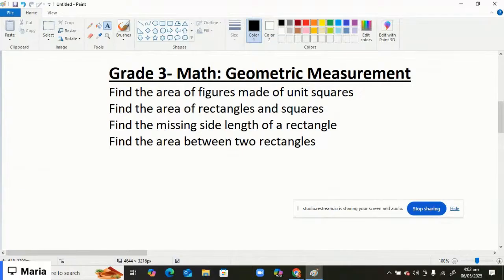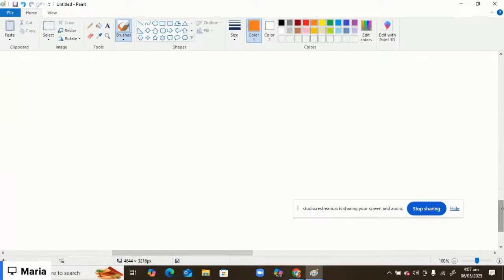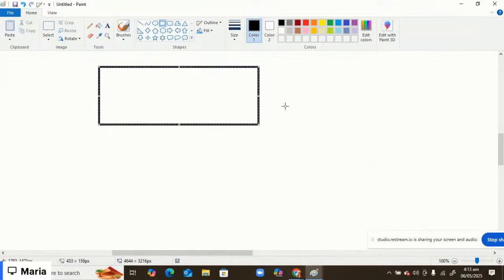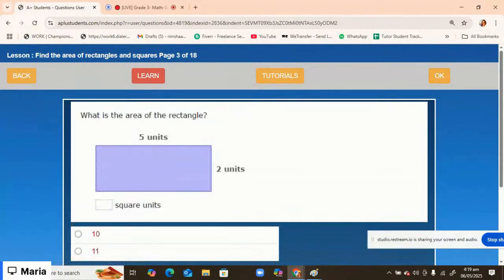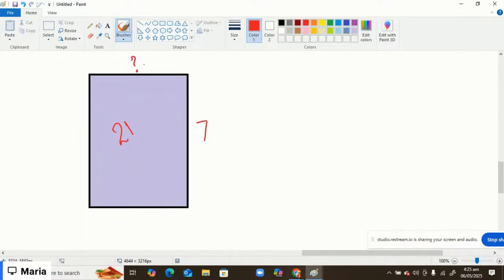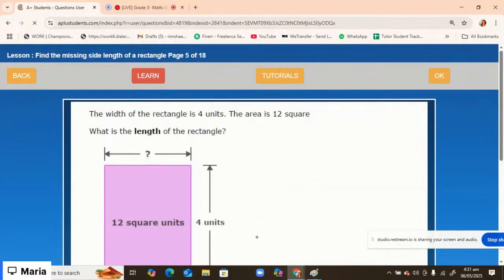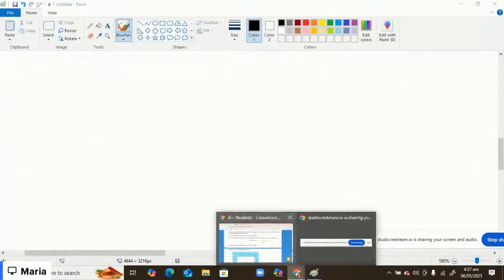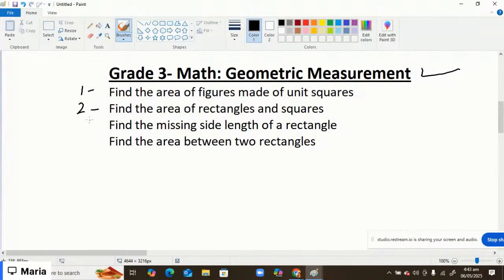Grade 3- Math: Geometric Measurement